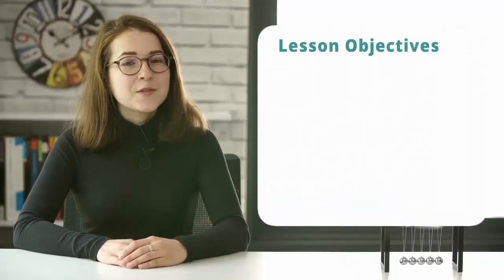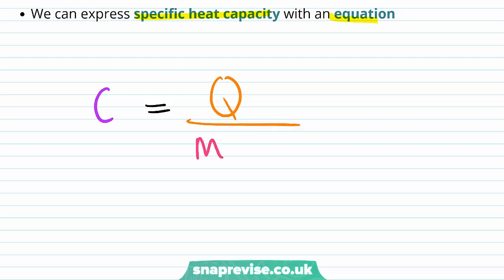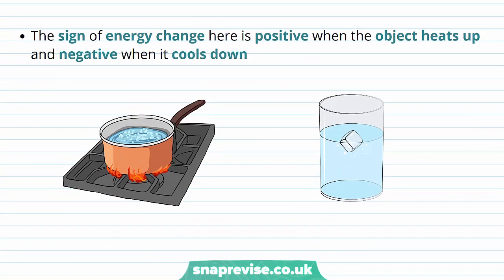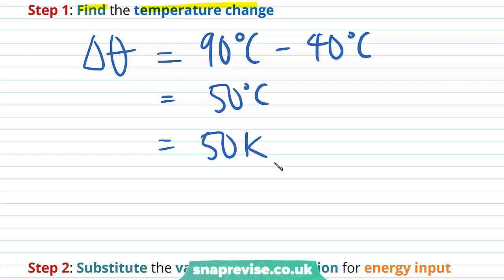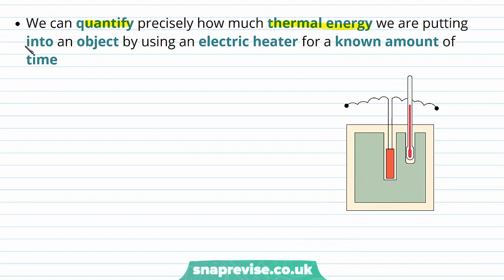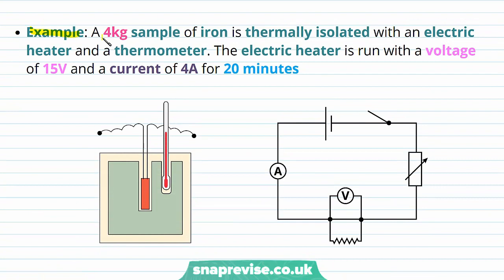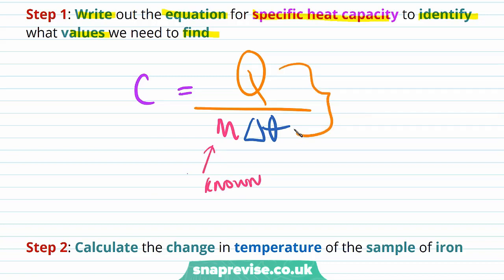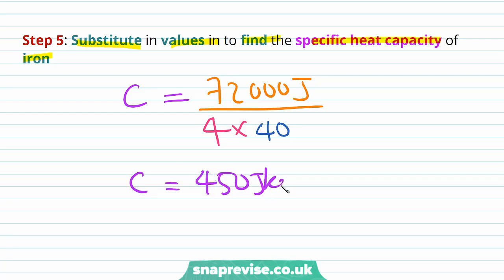Specific Heat Capacity | A-level Physics | OCR, AQA, Edexcel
Specific Heat Capacity in a Snap!

created by Miriam, Physics expert at SnapRevise.